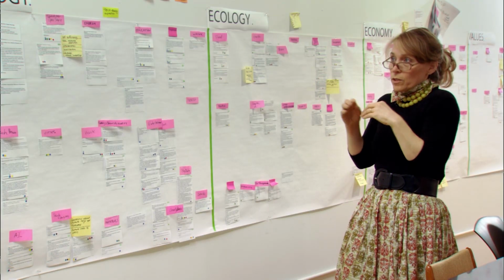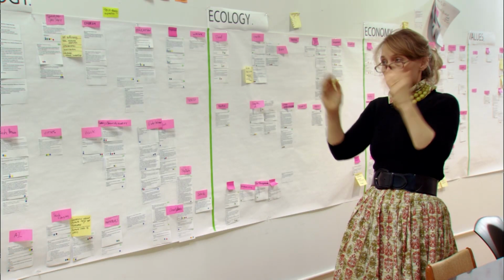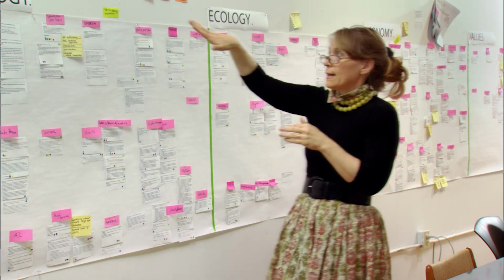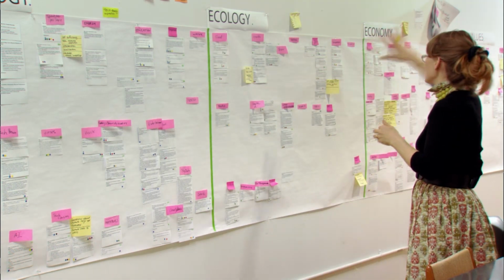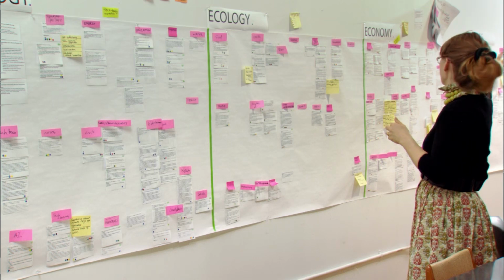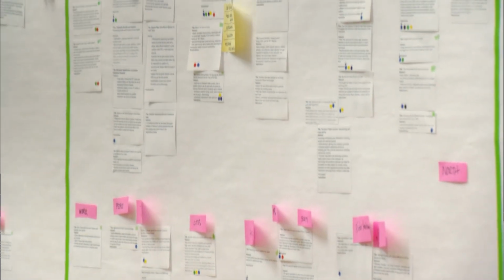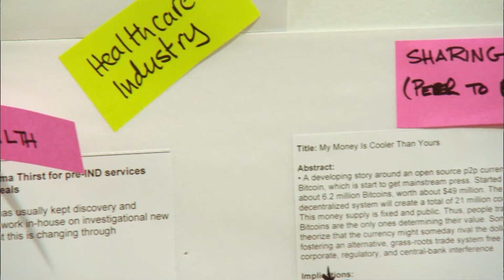Great Minds of Design E06 | Eco-Design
Great Minds of Design E06 - See how industrial design improves lives by creating practical, sustainable products that prioritize environmental impact and social good.

Great Minds of Design (2012)
Director: Sarah Hall, Patty Johnson, Trevor McIvor
Writers: Not specified
Stars: Various designers featured in the series
Genre: Documentary
Country: Canada
Language: English
Also Known As: N/A
Release Date: January 1, 2012
Filming Location: Multiple international locations, including Haiti and Canada

Synopsis:
Great Minds of Design explores the innovative processes of designers worldwide, showcasing how creativity shapes everyday objects and extraordinary structures alike. From sustainable materials and urban redesign to cultural preservation, each episode highlights unique projects and the designers' vision. The series provides a behind-the-scenes look at design's impact on society, culture, and the environment

SUPPORT US!

COPYRIGHT: All of the films published by us are legally licensed. We have acquired the rights (at least for specific territories) from the rightholders by contract. If you have questions please send an email to: info[at]amogo.de, Amogo Networx - The AVOD Channel Network, Standart ®